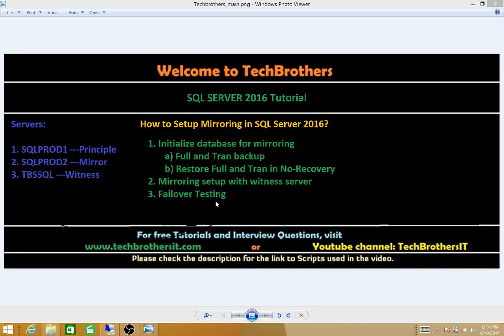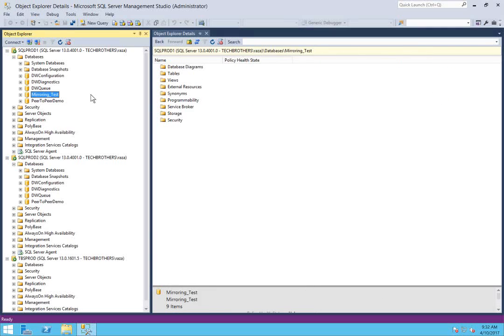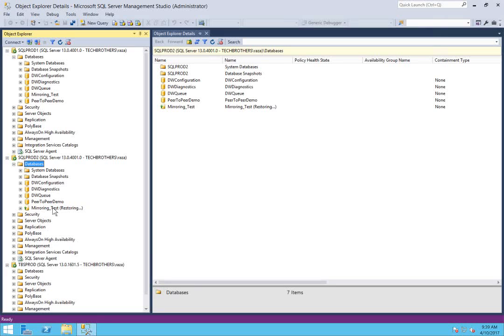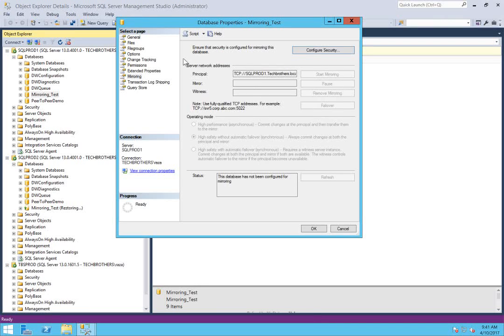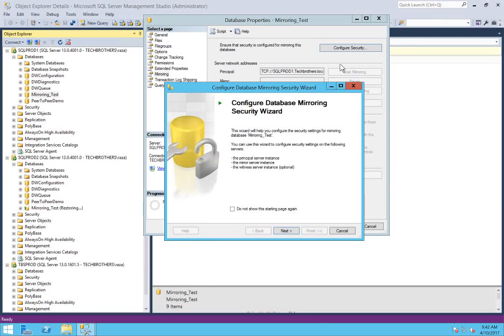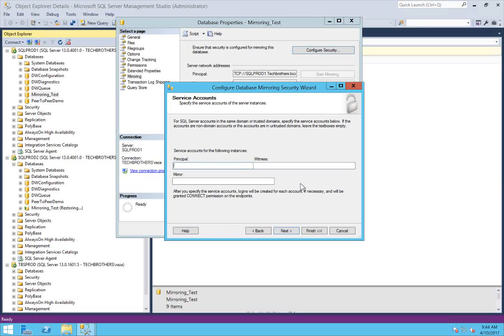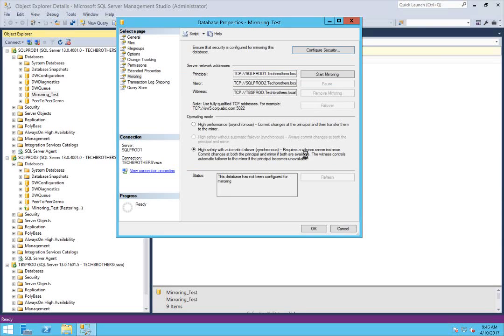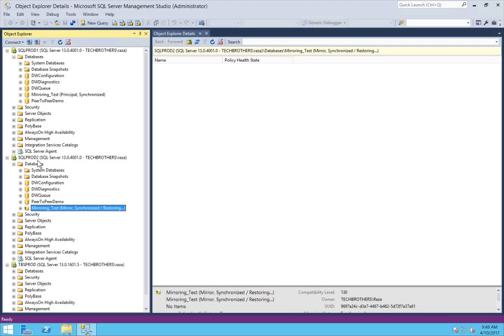How to Setup Mirroring in SQL Server 2016 - SQL Server 2016 DBA Tutorial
How to create or setup Mirroring in SQL Server 2016?

What is Database Mirroring :
As per Microsoft "Database mirroring is a solution for increasing the availability of a SQL Server database. Mirroring is implemented on a per-database basis and works only with databases that use the full recovery model."

We will cover follow items in this video
1) What is setup for Mirroring
2) What is Principle, Witness and Mirror Server
3) Prepare your Database by using full backup and Tran log backup before enabling Mirroring.

How to setup Database Mirroring in SQL Server 2016
How to create Database Mirroring in SQL Server 2016
What is Database Mirroring in SQL Server
Step by step Database Mirroring SQL Server Demo